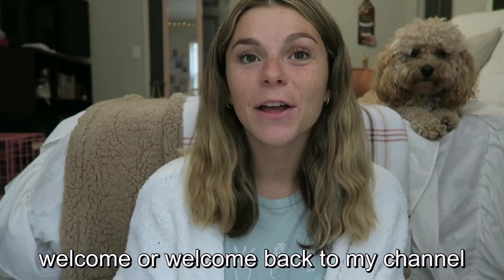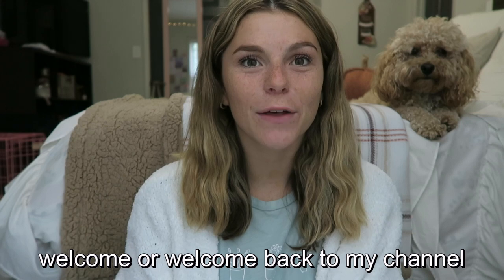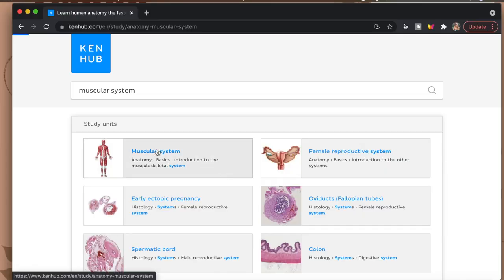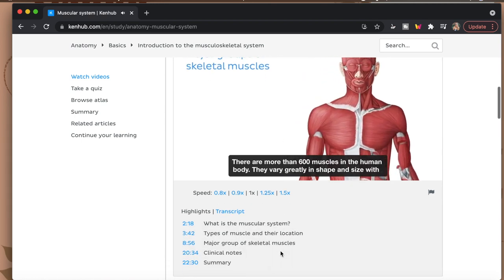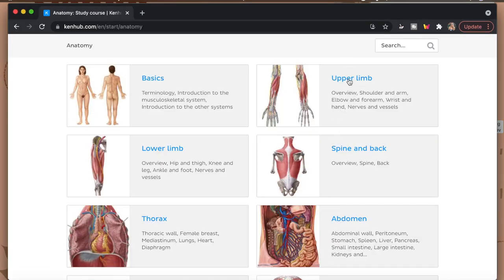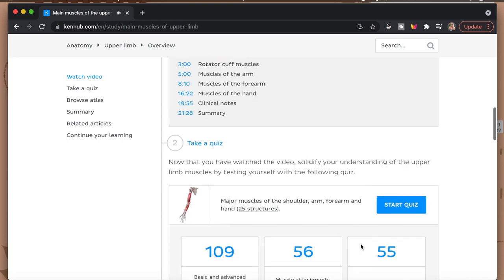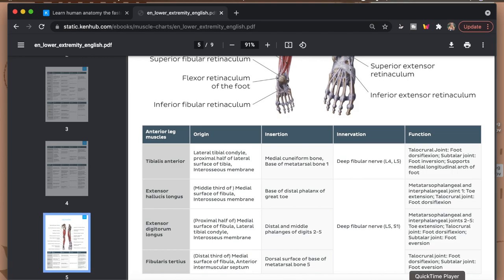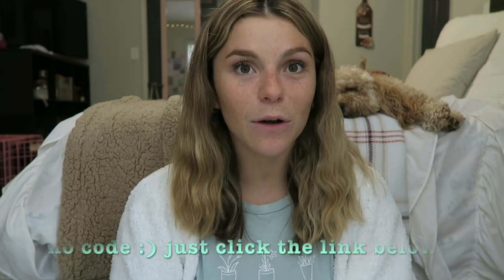how to learn every muscle in the body | BEST ANATOMY STUDY TIPS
hi friends! today I share some anatomy study hacks with you all. I share how to study effectively for anatomy and my favorite resources! I hope you found this helpful!

coloring book
Gilroy atlas

MY FAVES✰

try out VERB ENERGY BARS! 16 bars for just $12

iPad 7th generation (AMAZING for note taking)

apple pencil